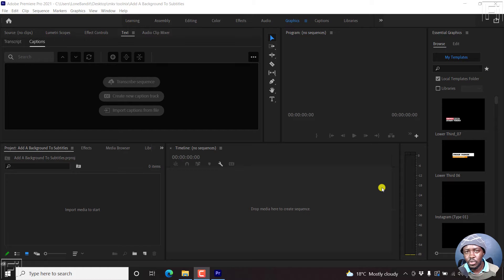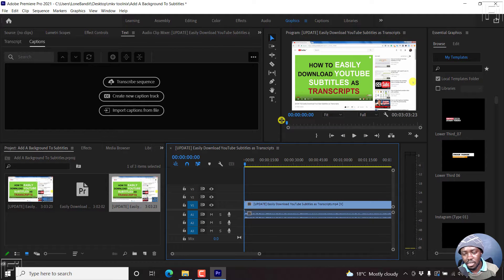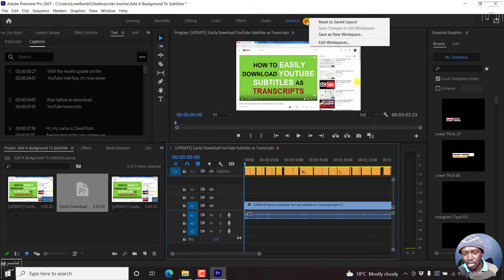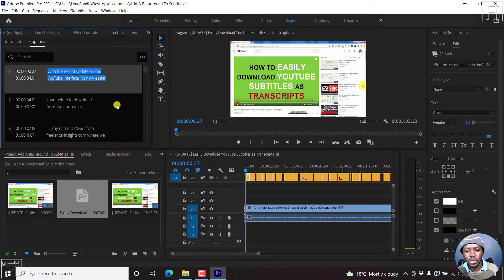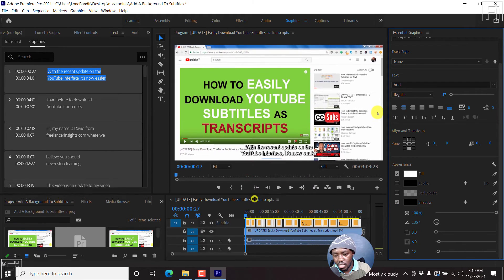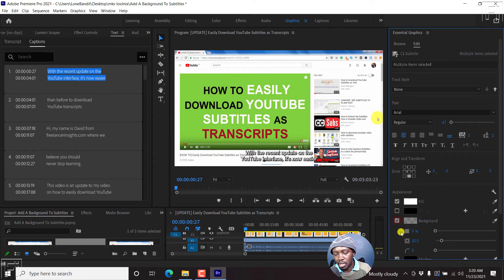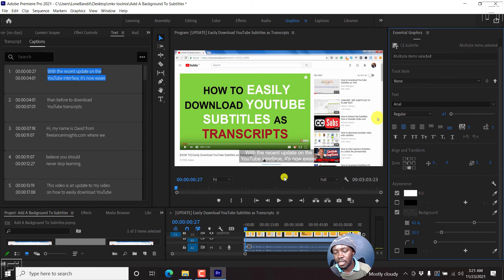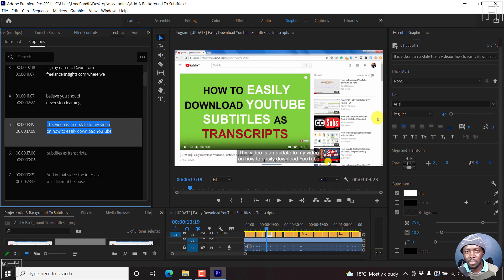How to Add a Background to Your Subtitles in Adobe Premiere Pro CC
In this video, I'll show you how to Add a Background to Your subtitles in Adobe Premiere Pro.

By default, when you create subtitles in Adobe Premiere Pro CC, a background is not added by default and you need to activate the background checkbox to add a background to your subtitles.

Before adding the background, ensure that you select all subtitles to make sure the background is added to all subtitles.

I hope this video will be of value if you ever find yourself in need of a background for your subtitles.